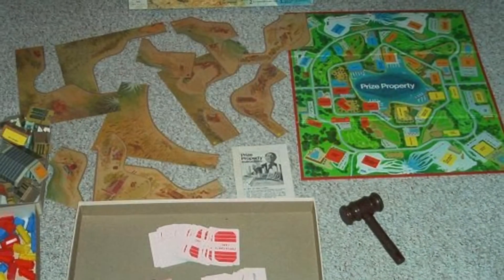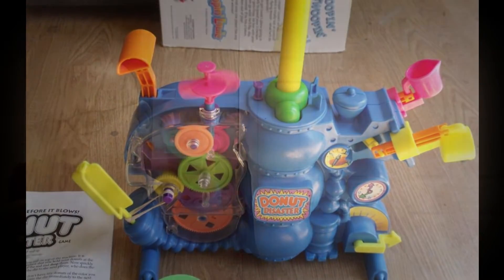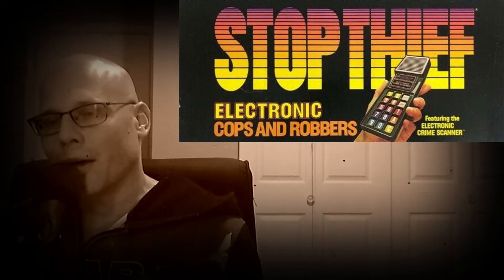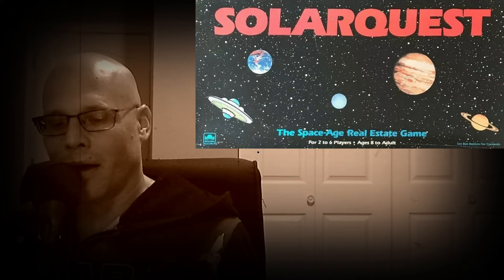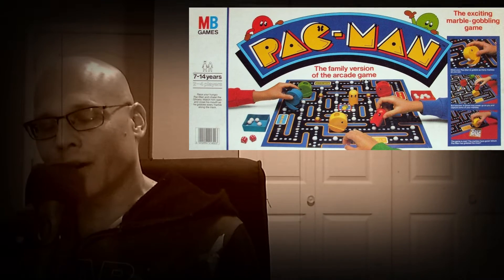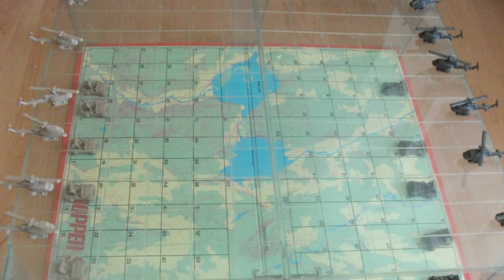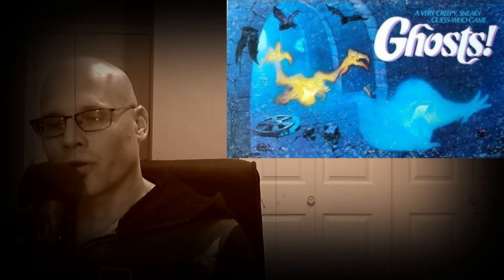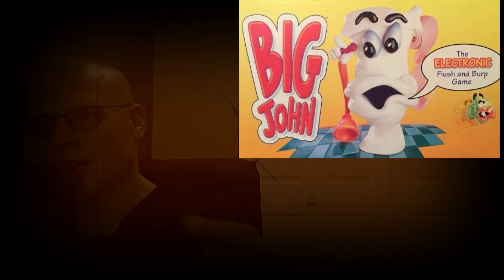BGM's Top 100 Vintage Board Games 2019: 90-81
BGM's Top 100 Vintage Baord Games 2019: 90-81